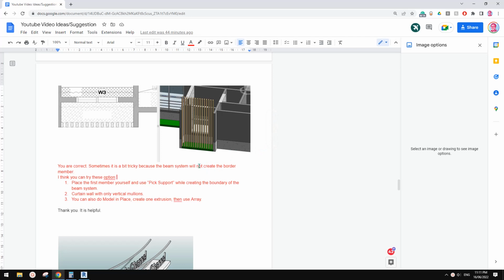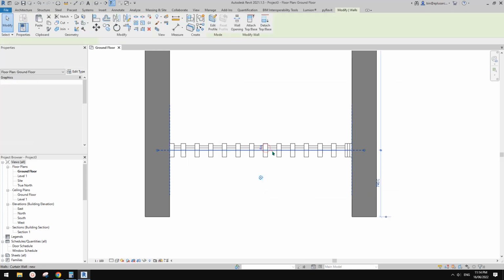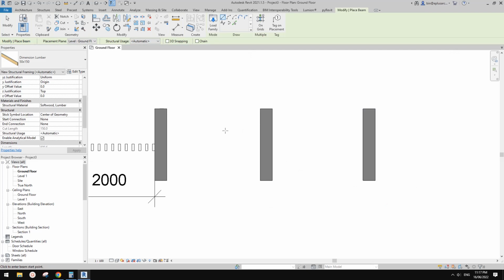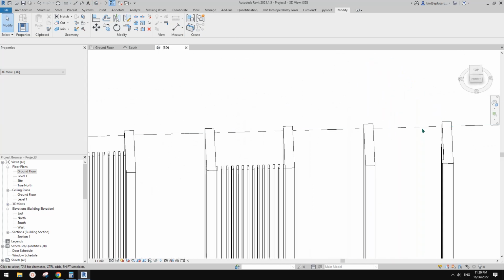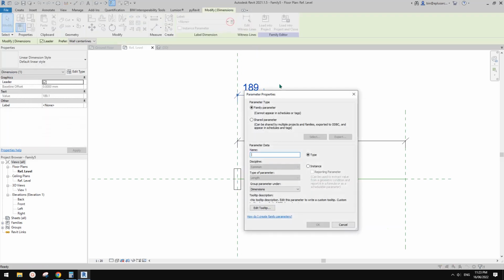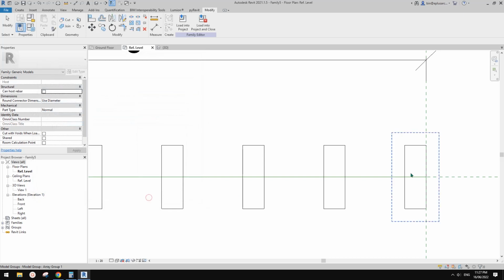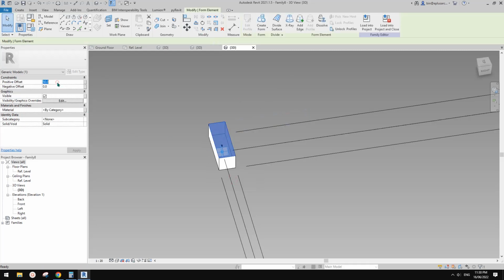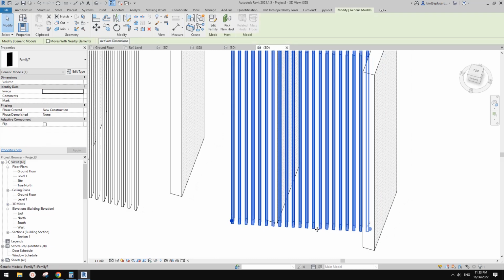Revit Exercise (Day 815) Five different ways for vertical battens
Do you know any other ways of doing this?